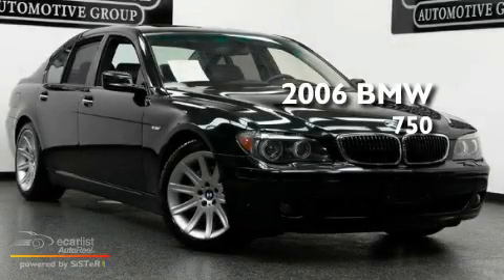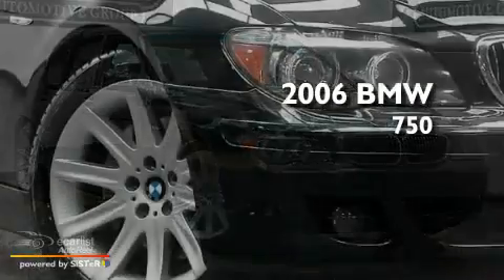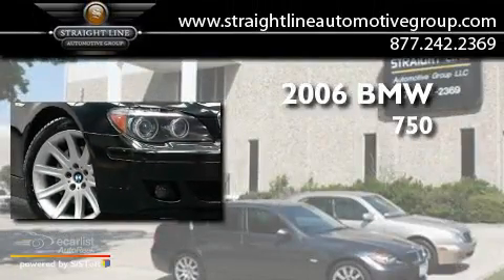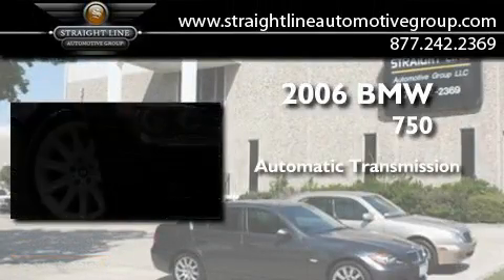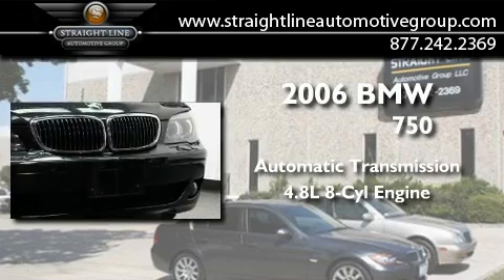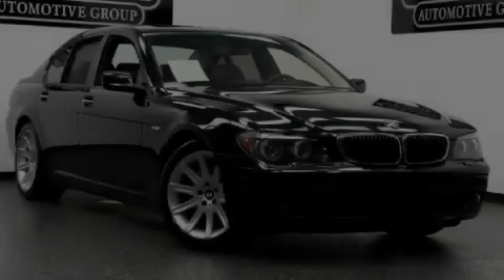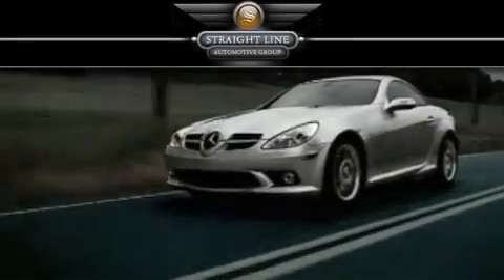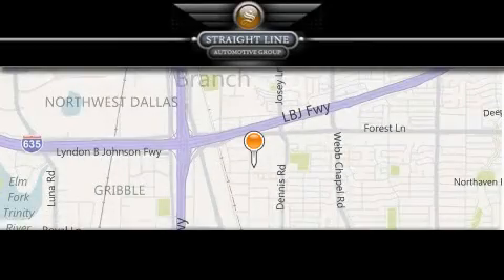Pre-Owned 2006 BMW 750i Dallas TX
Year : 2006
 Make : BMW
 Model : 750i
 Engine : 4.8L DOHC 32-valve V8 engine
 Trans . : Automatic
 Exterior : Black
 Miles : 83,133
 Interior : Black
 Stock : T04336